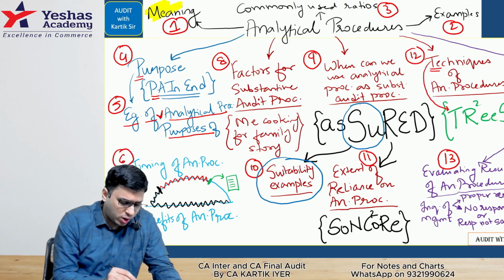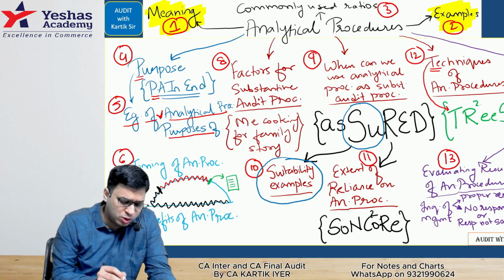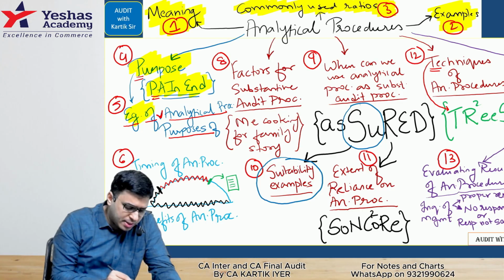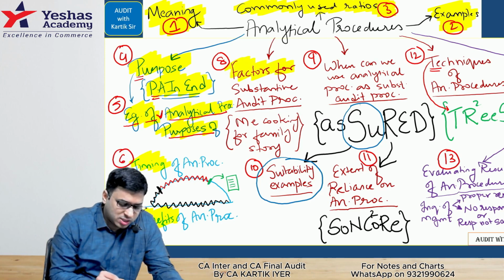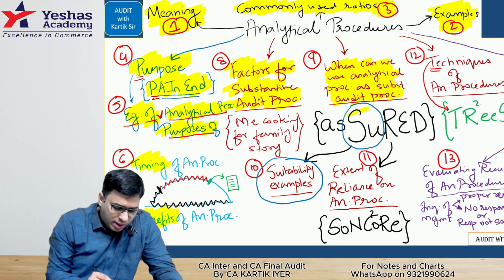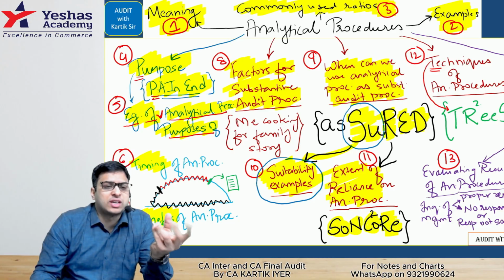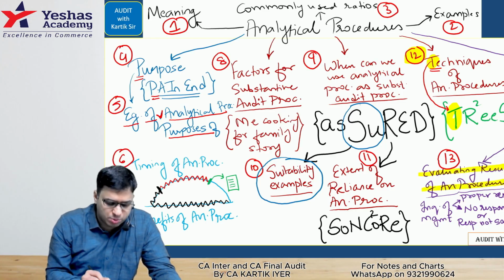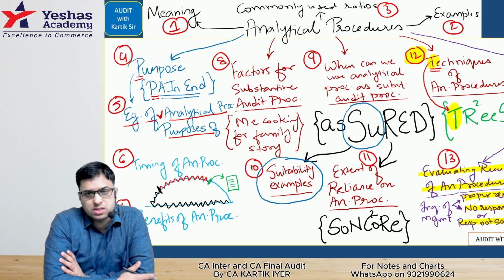QUICK RECAP : Ch 4 - Analytical Procedures | CA Inter Audit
👉 What you’ll learn in this video: Analytical Procedures, covered in Chapter 4 of CA Inter Audit, involve evaluating financial information by studying relationships among data and investigating unusual trends or variances. They are applied at planning, substantive, and final review stages of an audit. Analytical procedures help auditors identify risks, improve efficiency, and form reasonable conclusions. For CA Intermediate students, this topic is essential as it enhances exam preparation and develops practical skills in line with ICAI’s audit syllabus and standards.